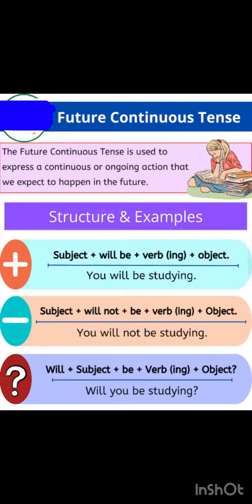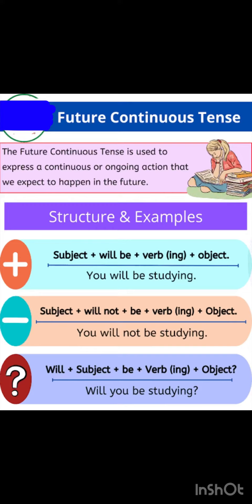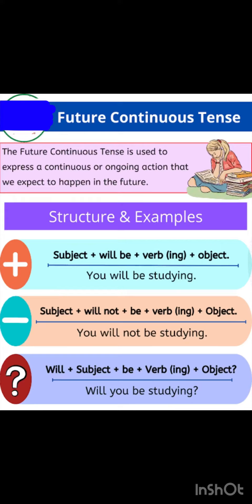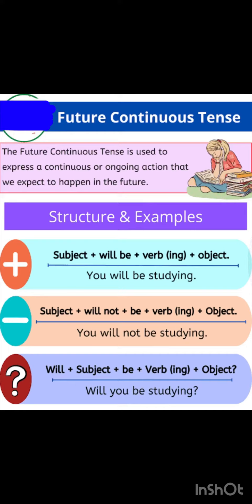Navigating the Future Continuous: Mastering English Grammar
Craft a description like: "Embark on a journey into the Future Continuous Tense with our latest video! Dive deep into the intricacies of expressing ongoing actions in the future. This grammar tutorial provides clear explanations, practical examples, and valuable insights.